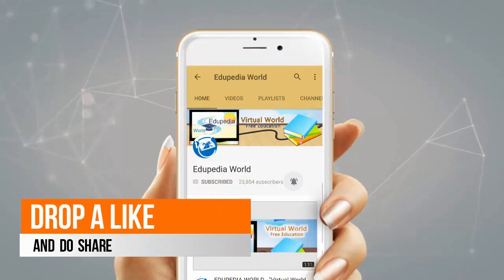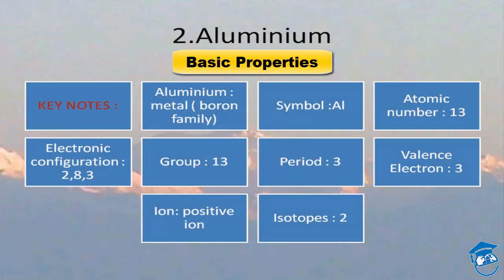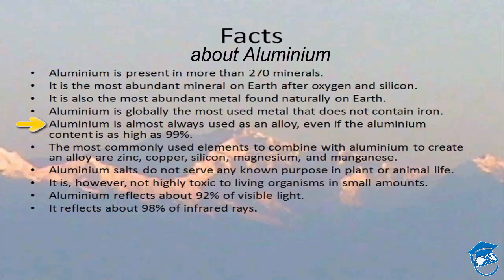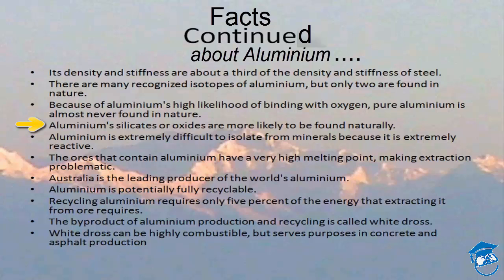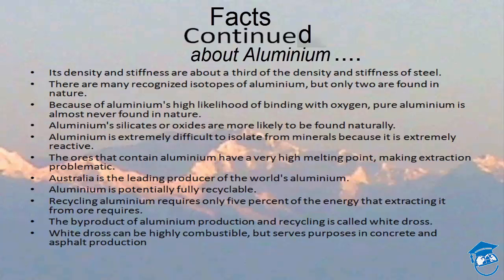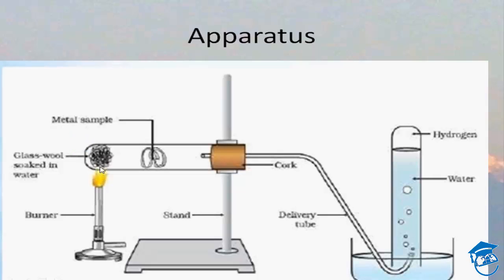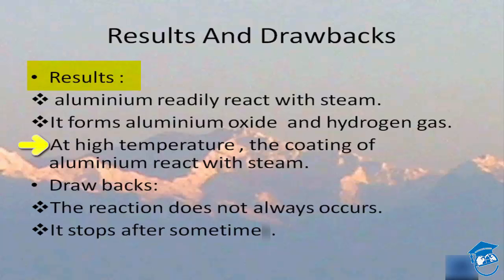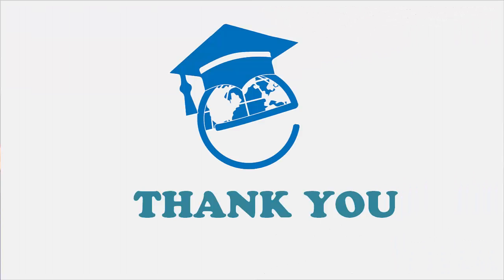Aluminium | Basic Properties | Reaction With Steam To Generate Hydrogen Gas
Chemistry | Grade 9 | Aluminium | Basic Properties | Reaction With Steam To Generate Hydrogen Gas | Diagrammatic Example | Results & Drawbacks